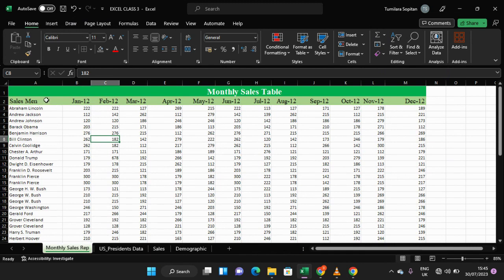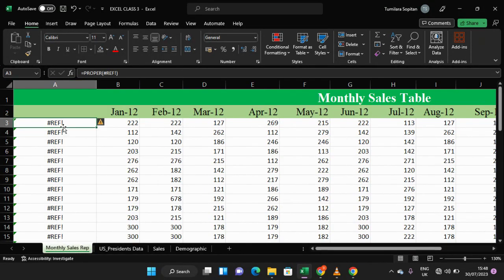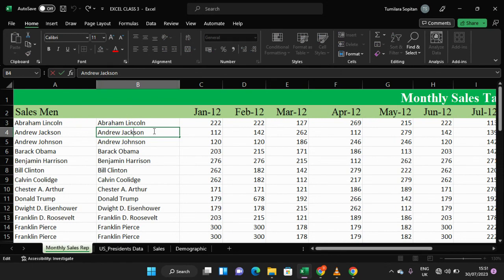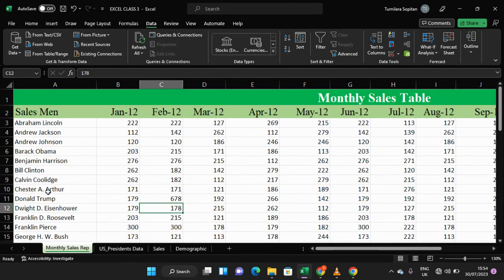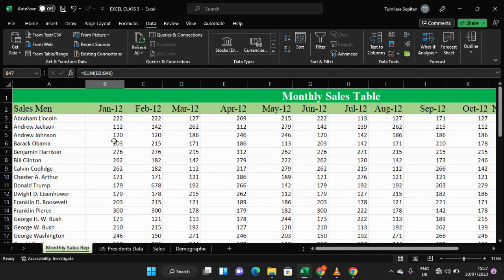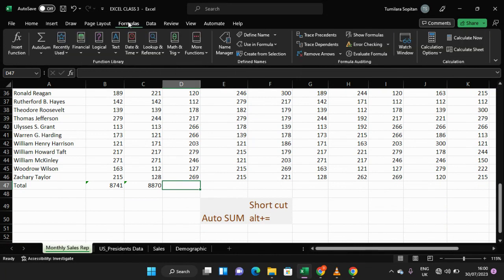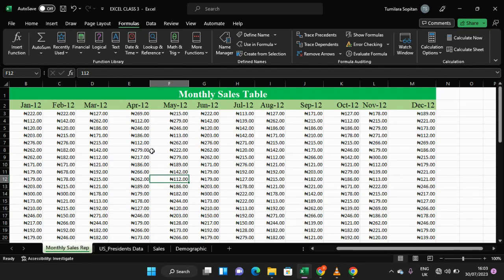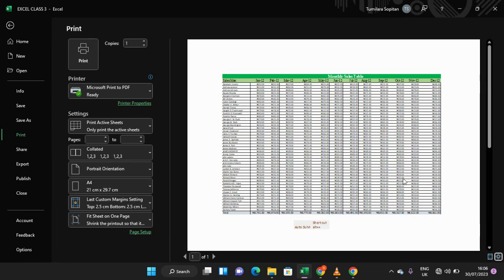Data Formatting 2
exceltutorial ExcelTips ExcelTutorial Excel This video covers the basics of data formatting in Excel Part 2. This amazing formatting and data cleaning tricks video introduces you to data cleaning procedures to help you get a clean data for analysis. Data cleaning and formatting will help you improve the efficiency of your data.

You can format data in Excel to make it look better and to highlight some data points.

For example, if you have data-set and you want to highlight the negative numbers, you can simply highlight it in red color to it.

Here are some of the common formatting I use to make my data look better and more readable
Do you want to become a Data Analyst? That's what this channel is all about! our  goal is to help you learn everything you need in order to start your career or even switch your career into Data Analytics.